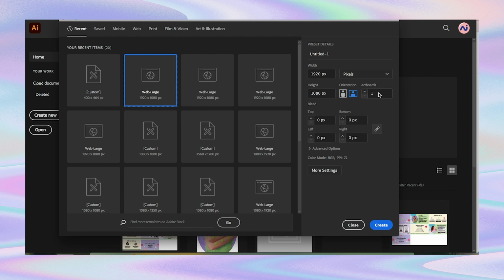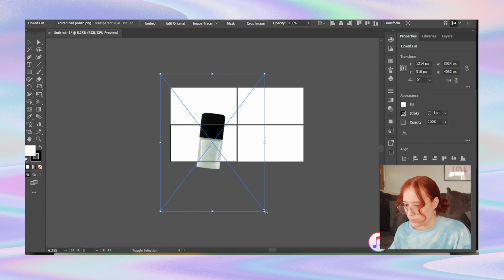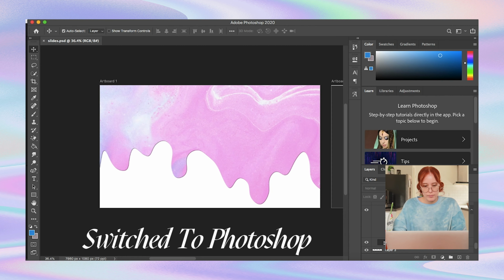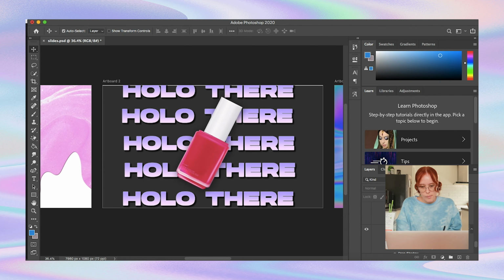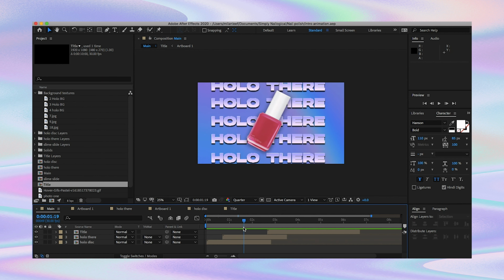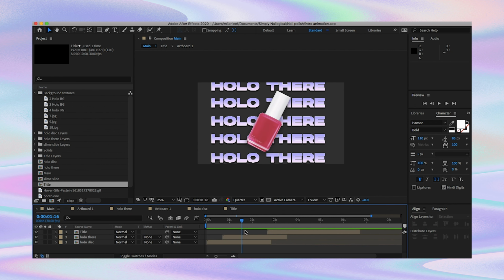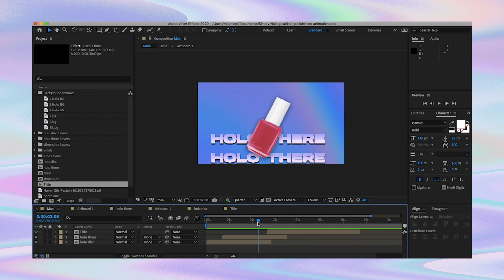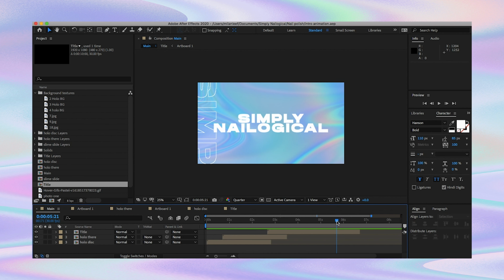Redesigning Simply Nailogical's Intro | Design With Me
I redesigned Cristine's AKA Simply Nailogical Intro | Design With Me ✸

I wanted to share a little bit of the process when creating a YouTube intro animation for clients. I created a passion project for Cristine's channel --Simply Nailogical and recreate her bright and fun content through animation and of course holographic!

Let me know what YouTuber you would like for me to design next in the comments 👇🏾

TIMESTAMPS:

Ideation - 0:47

Design - 1:34

Animation  - 3:42

Final Result - 7:35

YOUTUBERS MENTIONED:

✸  Simply Nailogical | Cristine